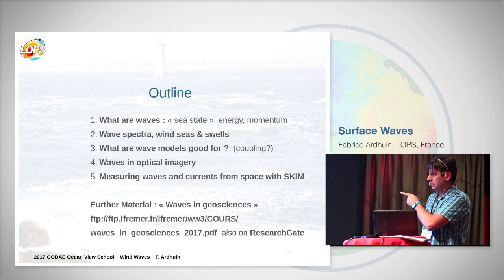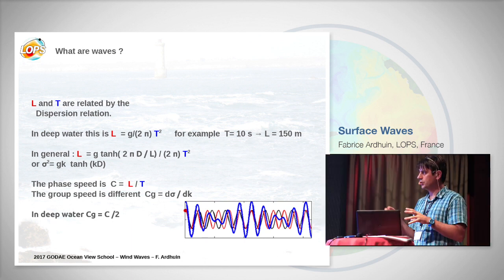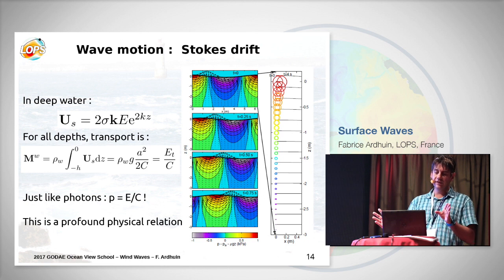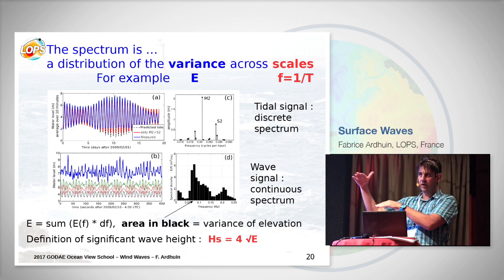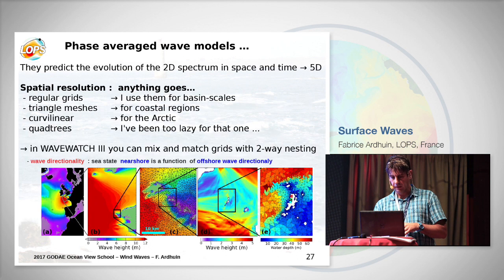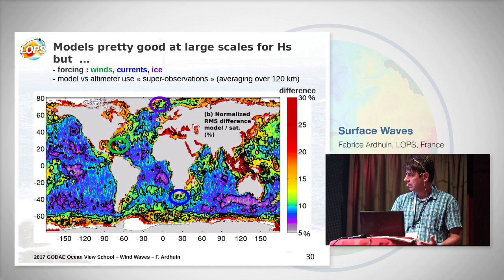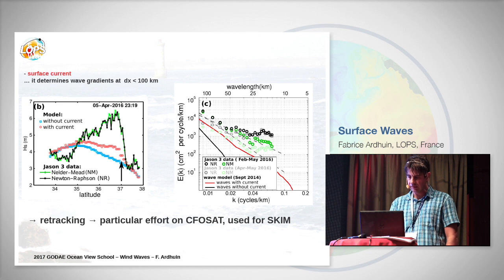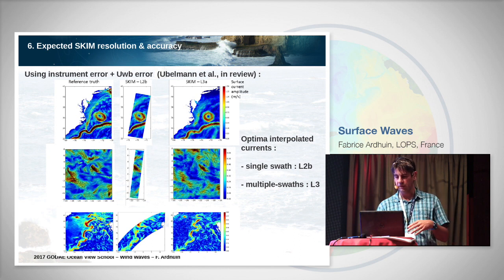Fabrice Ardhuin. Godae OceanView International School, Mallorca 2017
Surface waves

Lecturer: Fabrice Ardhuin, LOPS, France.

100 years of wave forecasting: starting with Gain (1918), fast forward to Sverdrup and Munk (1946), Gelci et al. (1957) and the current range of models and systems in the framework of today's JCOMM wave intercomparison project.

A wide range of applications: from naval warfare, navigation safety & ocean engineering to Earth System science (air-sea fluxes, upper ocean mixing, extreme waves & wave-current interactions, microseisms)

Challenges today: a broadband and multiscale approach to ocean waves. How we can expand the range of useful forecasts to very long periods (infragravity waves) and very short ones (roughness).

Waves and remote sensing: noise and signal. Perspectives with new sensors (optical imagery, radiometry, SWOT and the SKIM EE9 proposal).

Waves and the nearshore: extreme sea level and coastal erosion. Linking the climate change signals in the context of long time series (ESA CCI).